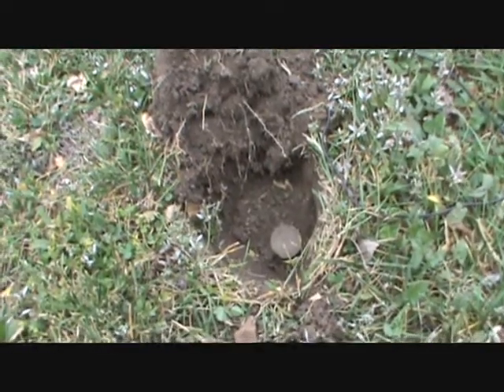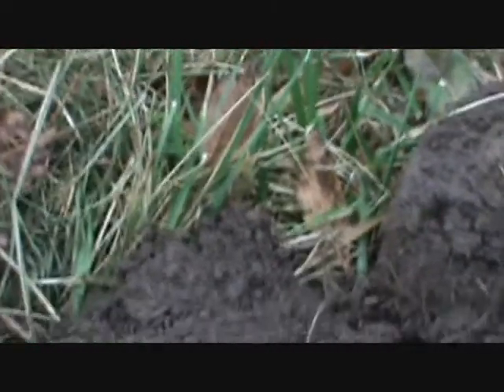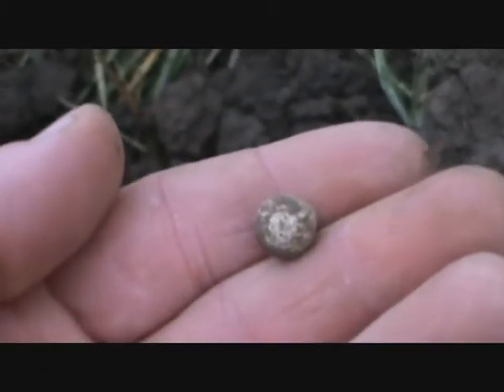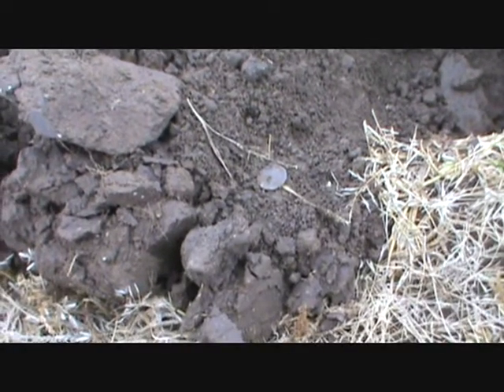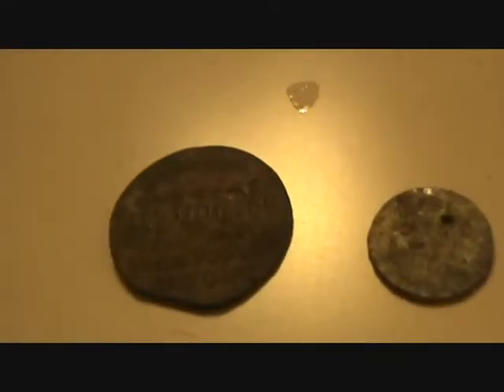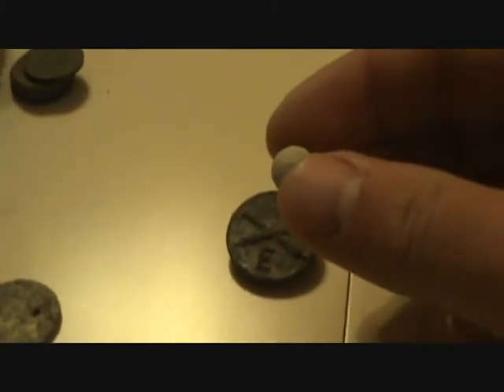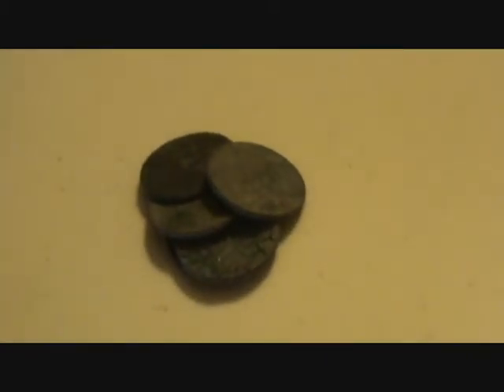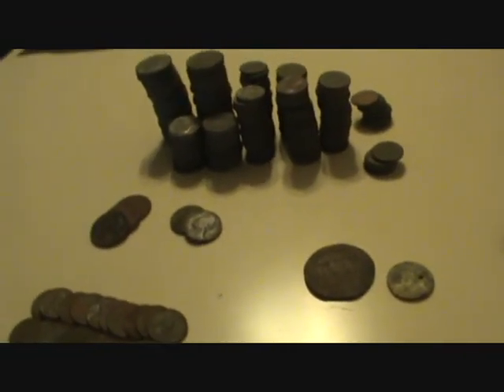Minelab E-Trac Hours 91-100.wmv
Final 10 hours of my first 100 Hours with the Minelab E-Trac. Found a bullet, some silver, and a ton of clad. All hunts on public land or private land with permission of the landowner.